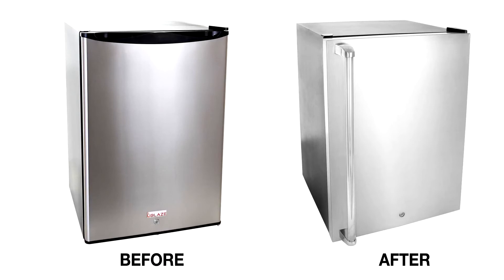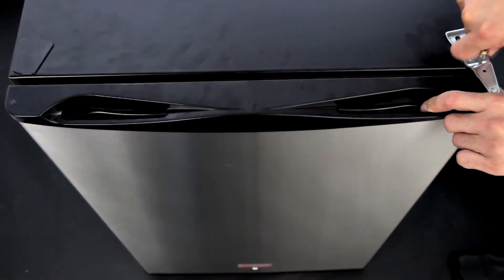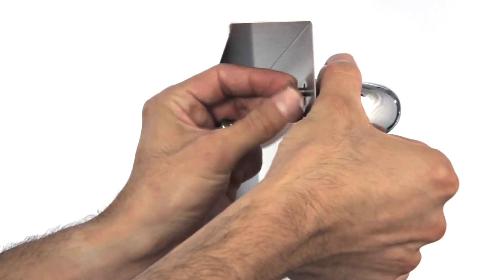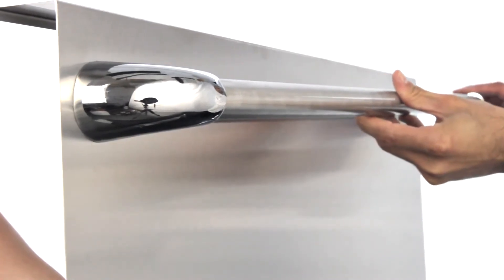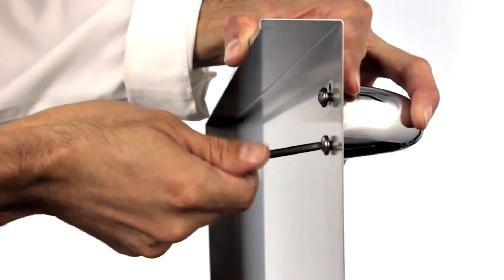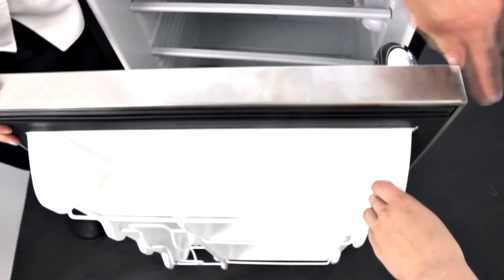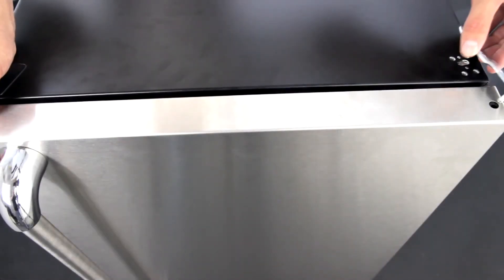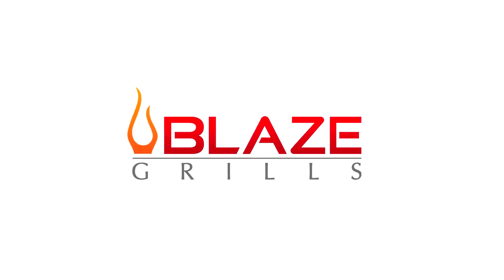How to Install the Stainless Steel Door Sleeve on the Blaze 4.5 Cu. Ft. Refrigerator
How to Install the Stainless Steel Door Sleeve on the Blaze 4.5 Cu.

Product Details:

The Blaze 4.5 Compact Refrigerator is the ideal space saving solution for family rooms, game rooms, apartments or anywhere else. Interior design offers plenty of shelf space for all your favorite refreshments and foods.The refrigerator, including the compressor, is warranted for 1 year to the original owner against defects in manufacturing and workmanship.

Key Features

Spacious 4.5 interior allows for storage convenience
The reversible door option allows a left or right door swing
3 adjustable shelves provide a variety of arrangement options
Automatic defrost reduces maintenance and freezer burn
Includes door lock to ensure privacy, child safety and peace of mind
Adjustable leveling legs are included to ensure your Blaze refrigerator sits evenly
Interior light makes things easy to find